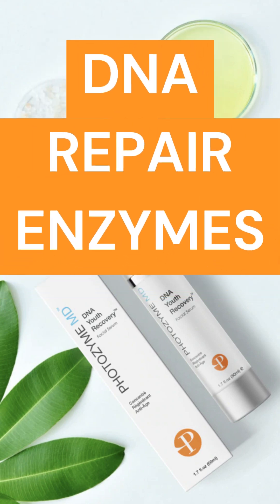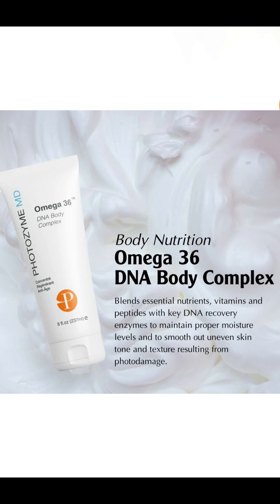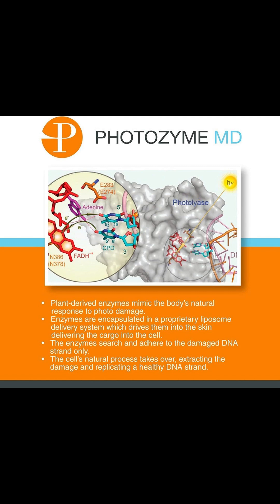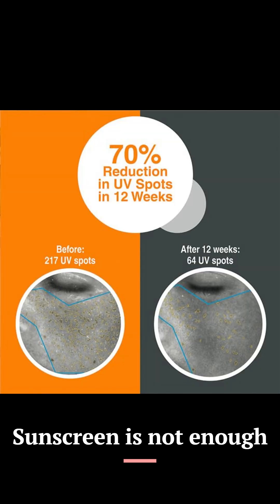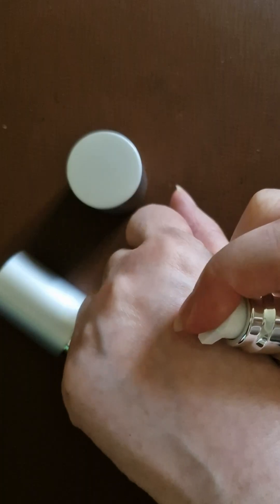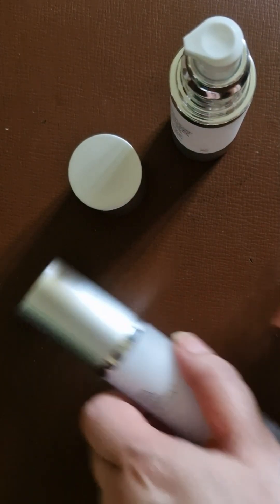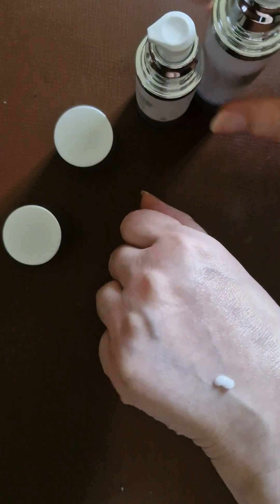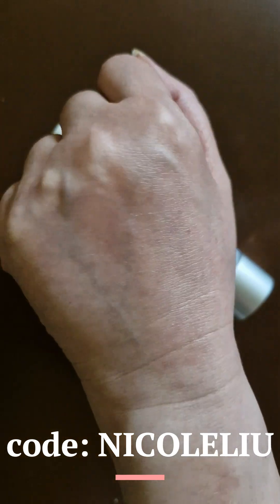Why You Need DNA Repair Enzymes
Have you heard about DNA Repair Enzymes in skincare? It's not only beneficial for ageing skin but anyone suffering from years of sun damage. Essentially, it can repair damaged DNA using a few key enzymes. I've had a lot of stubborn pigmentation over the years, so it's nice to know I'm reversing the damage and can even activate the process during my LED session. DNA repair enzymes are a must for anyone with ageing skin, uneven skin tone or a history of skin cancer. They even use my favourite Vit C derivative with DNA Repair Enzymes combined.

These products can be used once or twice a day. Check out the blog for how they work and the best times to use them.

Amazon Au
Amazon US
Amazon CA